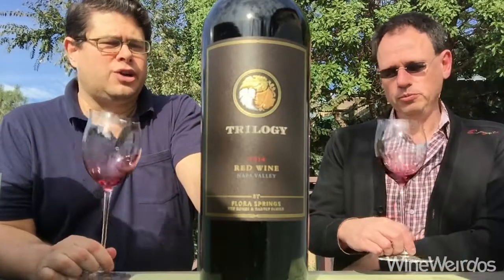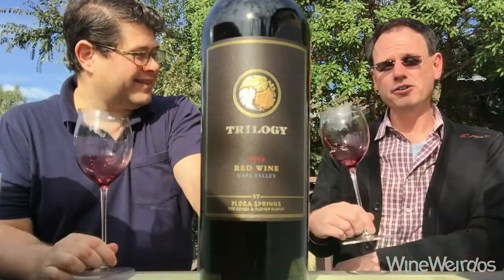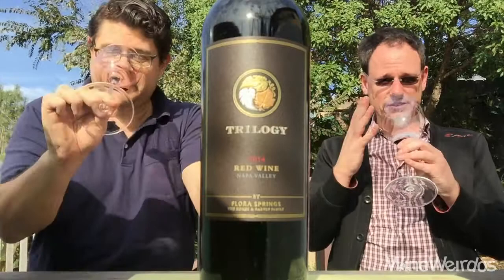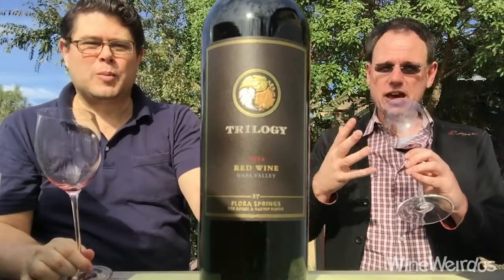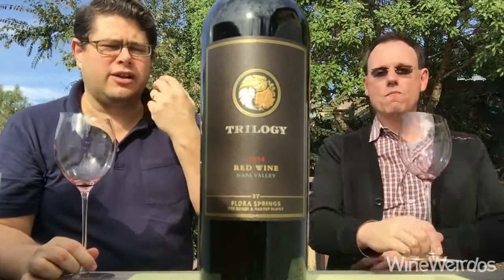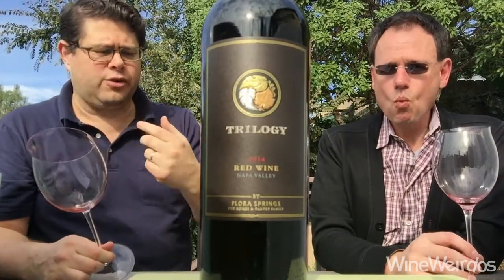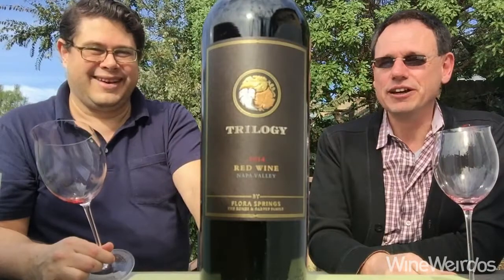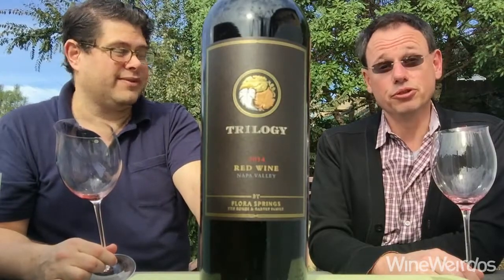2014 Flora Springs Napa Valley Family Estate Trilogy California Red Wine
2014 Flora Springs Napa Valley Family Estate Trilogy California Red Wine